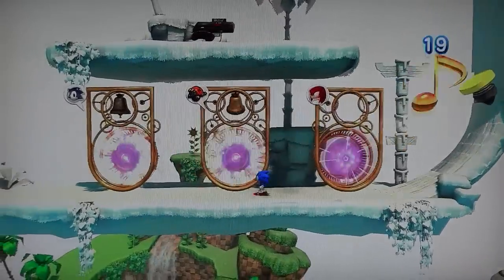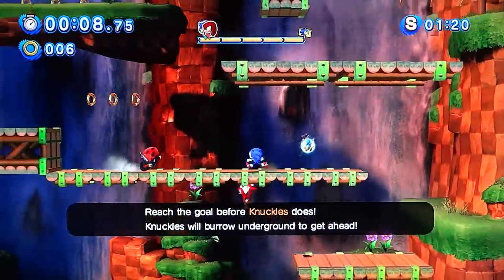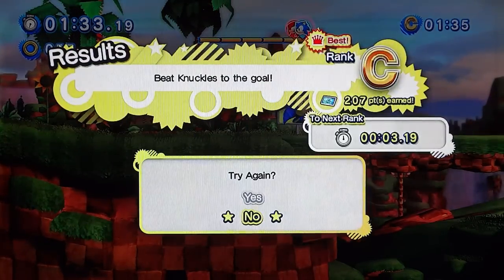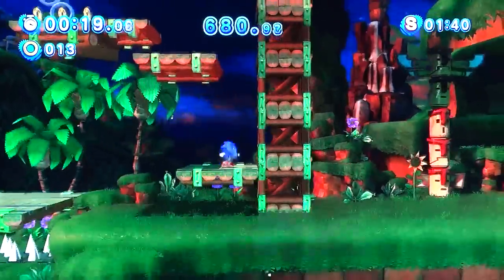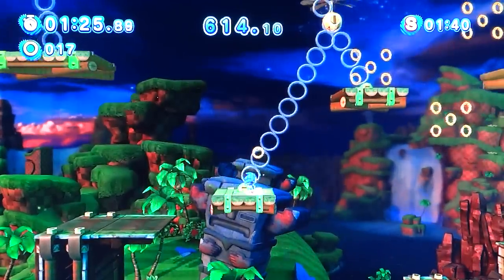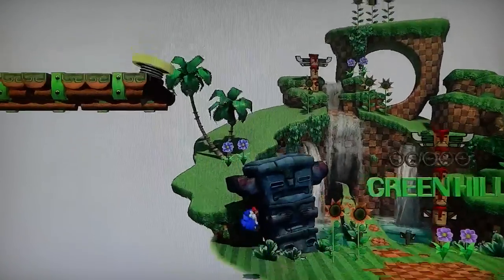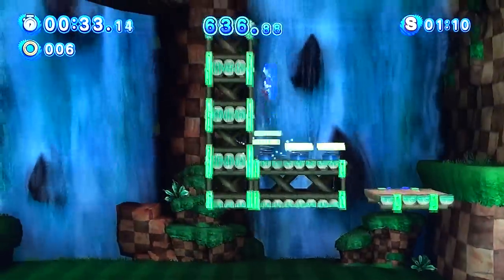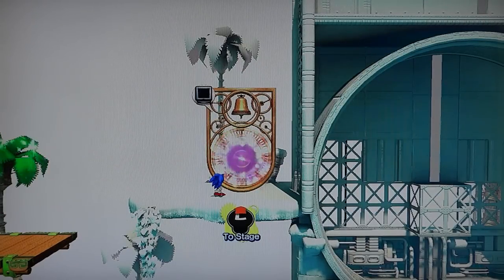Green Hill Act 1: Challenge 3, Challenge 4, Challenge 5 - Sonic Generations 360